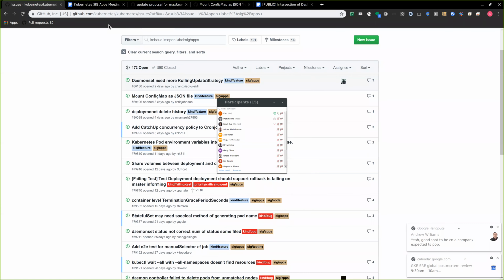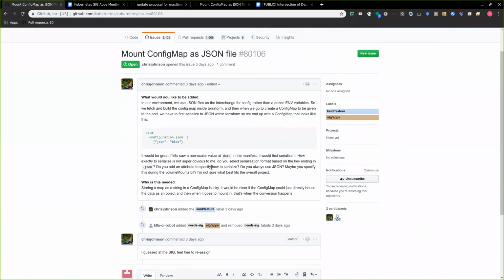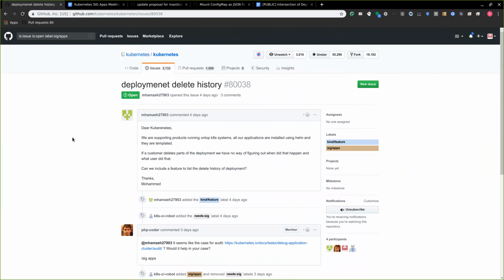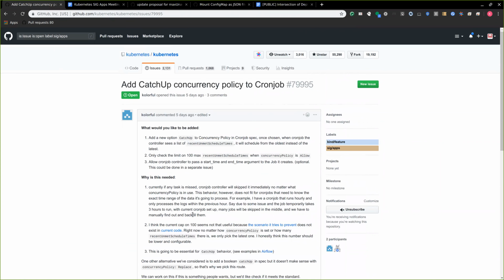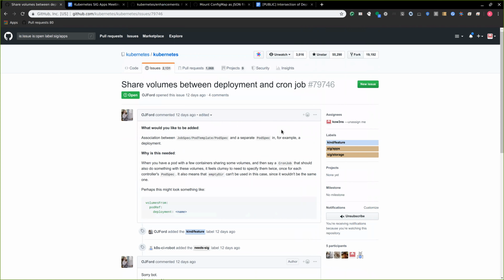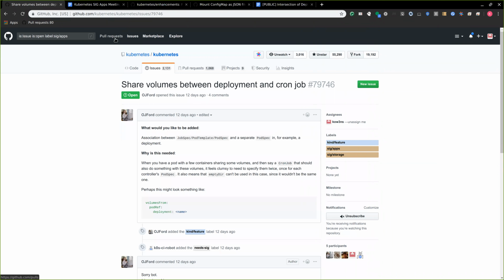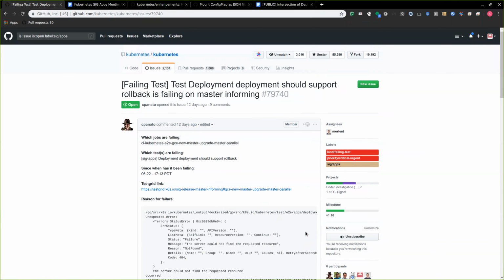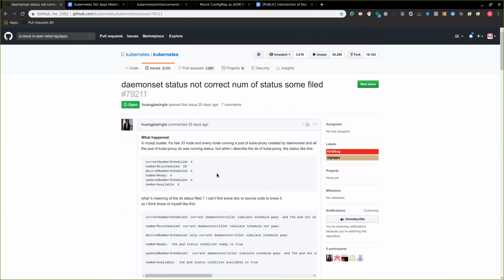Kubernetes SIG Apps 20190715